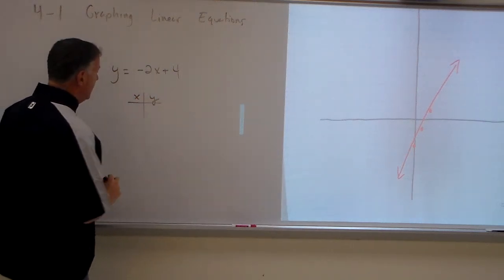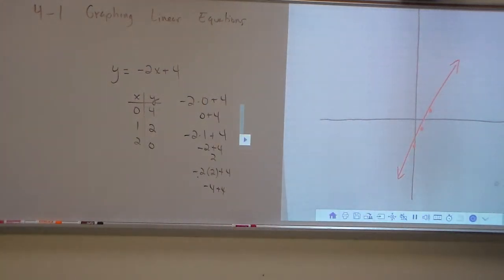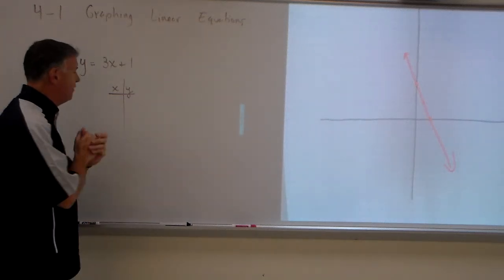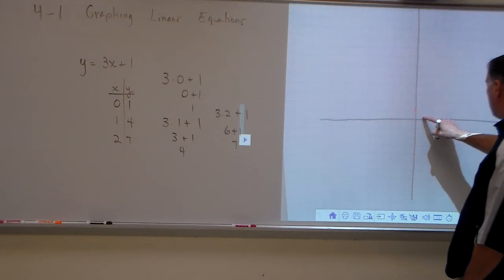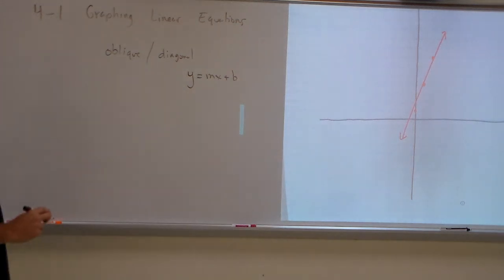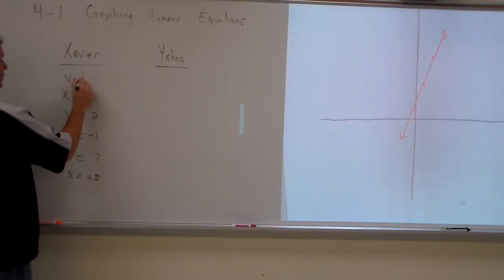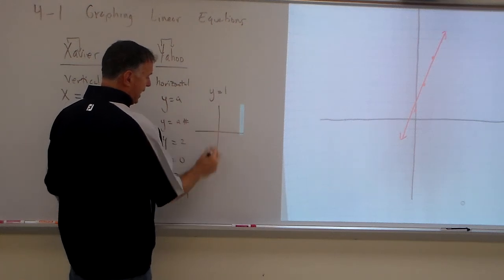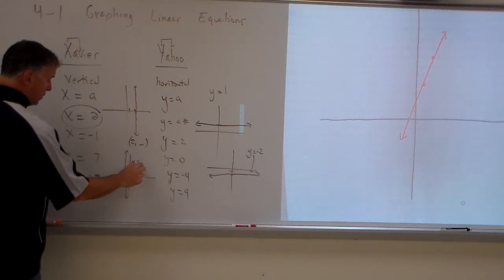8th Grade Math video 4.1 part 3